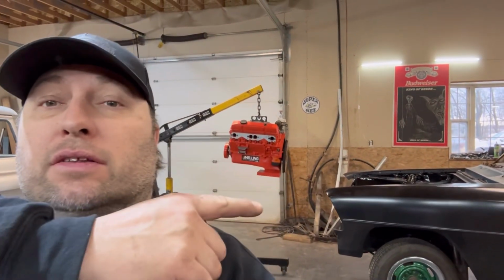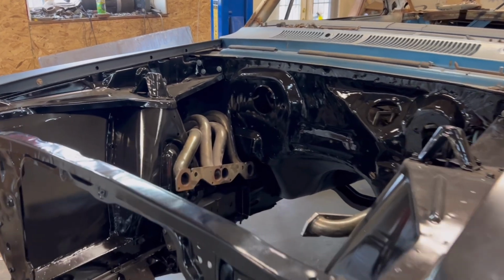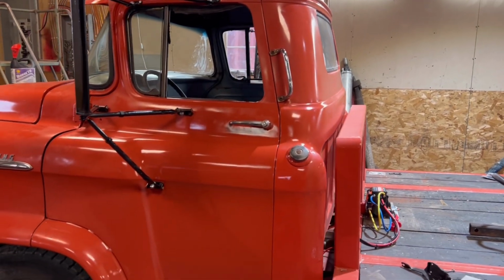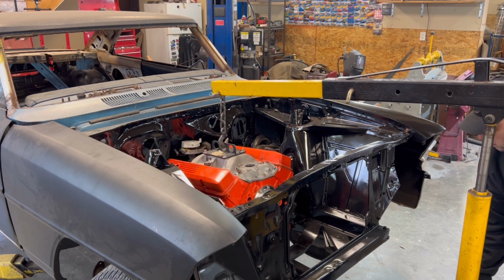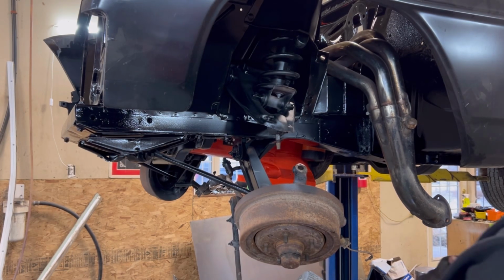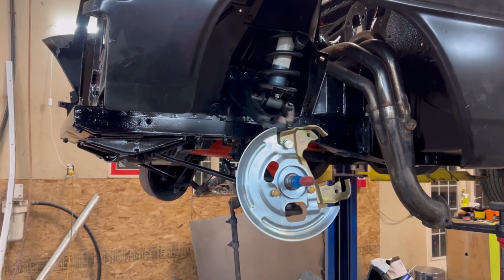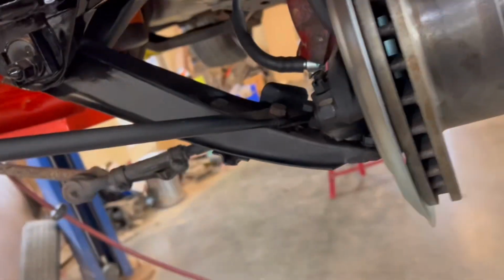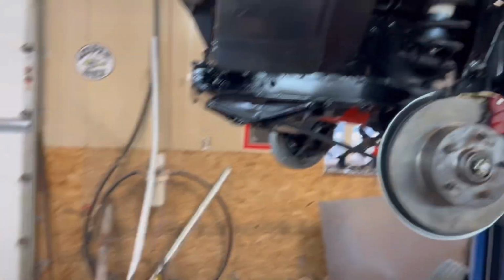The 67 Chevy ii gets a sweet Chevy 355 & disc brake conversion.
The 67 Chevy ii gets a sweet 355 & a disc brake conversion @meh-canics9628 @DDSpeedShop @SchneiderClassics @SpankysHotRodsandCustoms @SeveredChad @franksgarage8551 @DesertRatFabrication @mikeorda @HalfassKustoms @pennyshotrodscustoms @hellendalehotrods4130 @donshotrodgarage1717 @BadHombreGarage @donshotrodgarage1717 @Jimmyd_Rocktalk @jaysmix6175 @rustedjunkgarage @YellowJacketGarage @deathrider1974 @MrJahrichie @paulkc10 @NoPaintGarage @pegtowncustoms @glenmiller3783 @OldeCarrGuy @RoyMarkosGarageRMG @BadHombreGarage